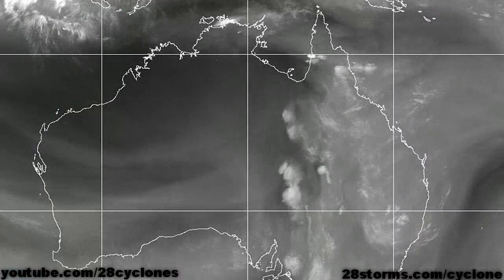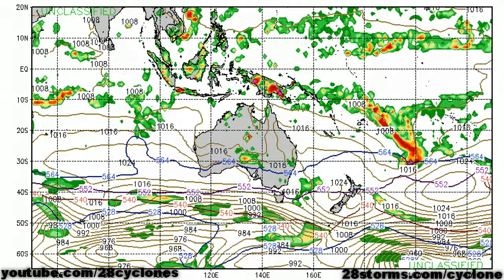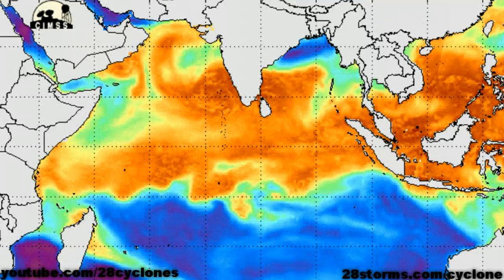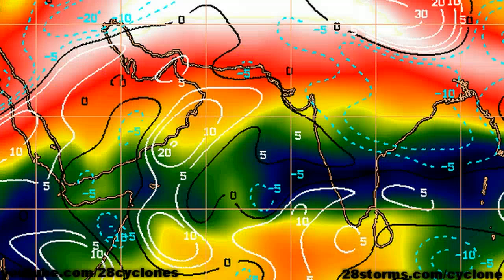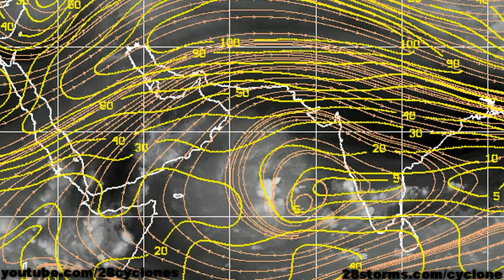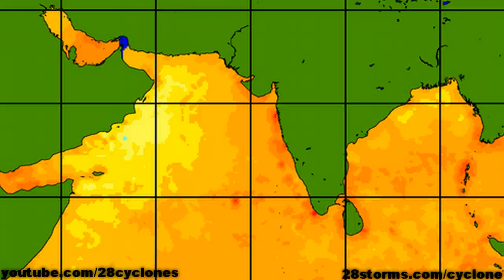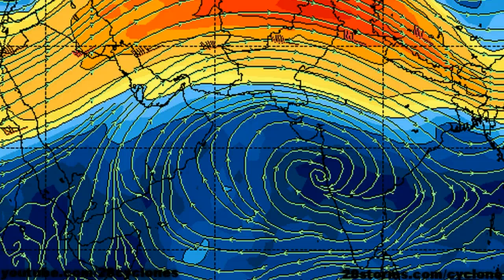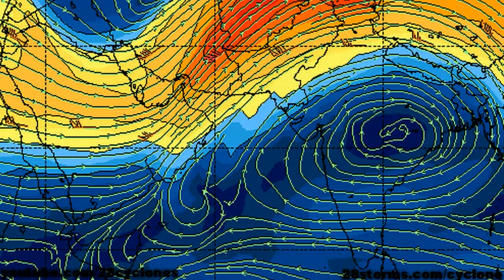6/11/11 Cyclone Update - Arabian Sea Low